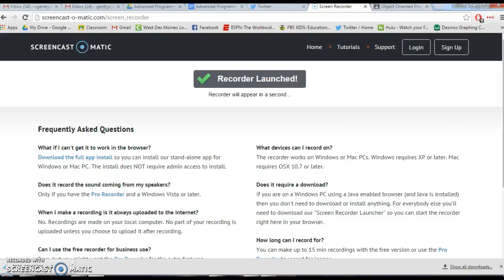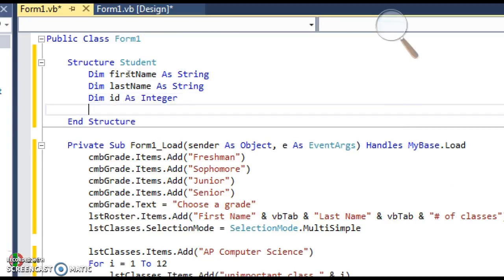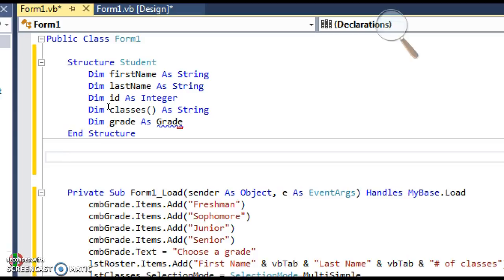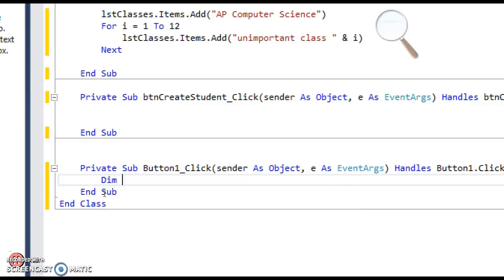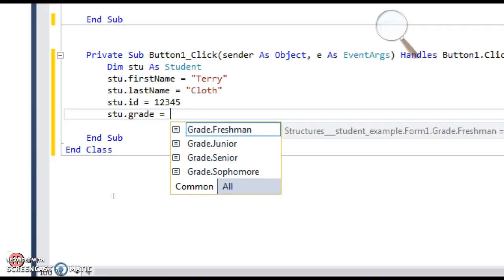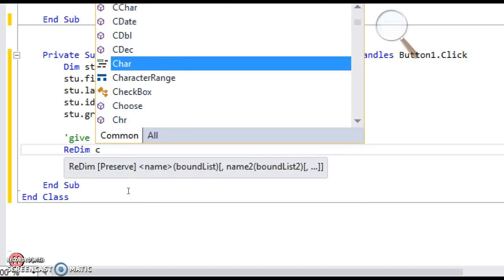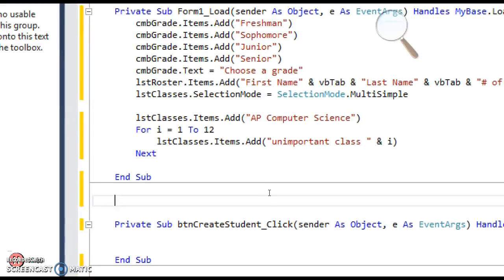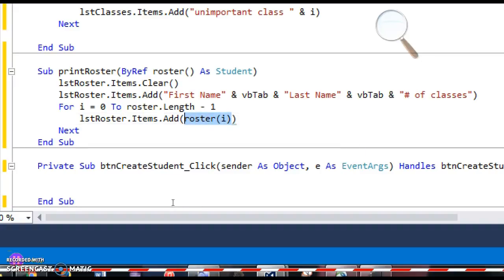Stucture - student example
Creating a new data type in Visual Basic using a Structure.
Also, how to create an enumerated data type